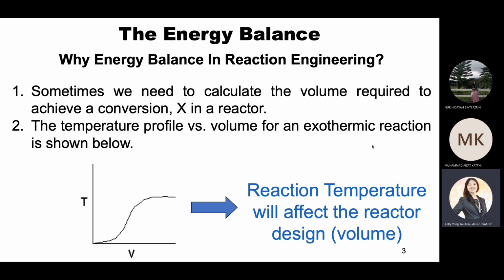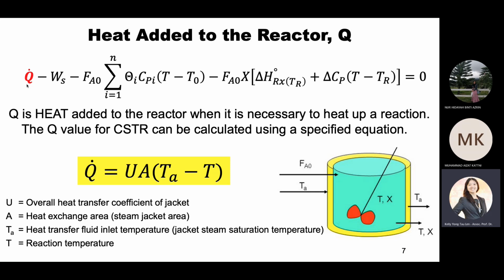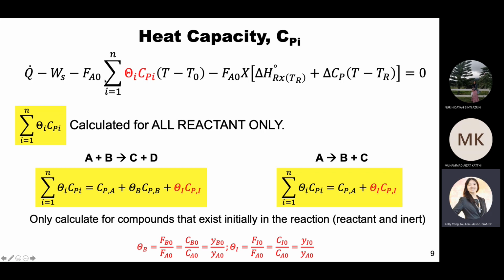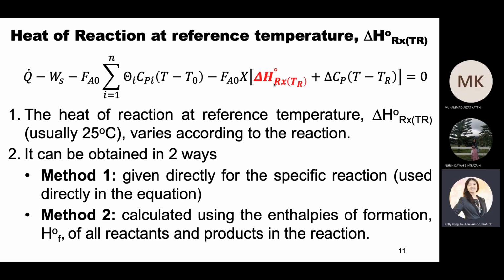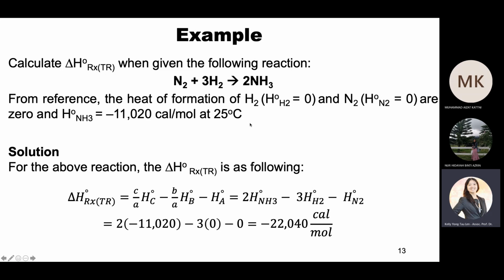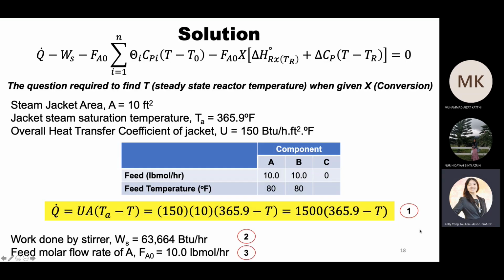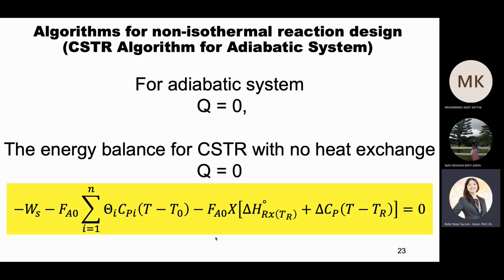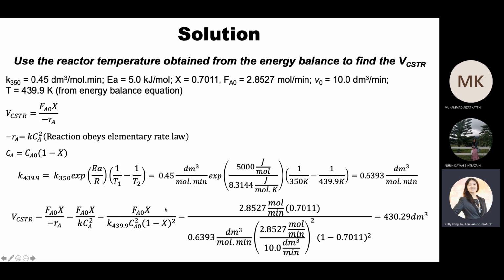Chapter 6 Lecture Flexilearn